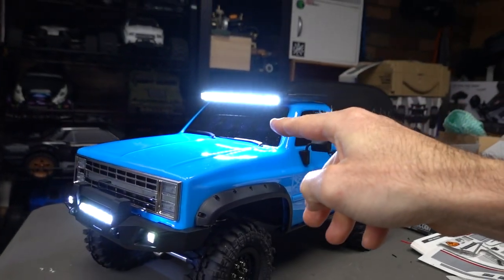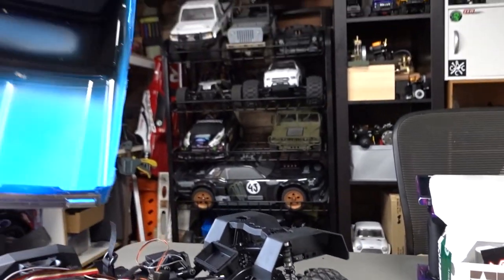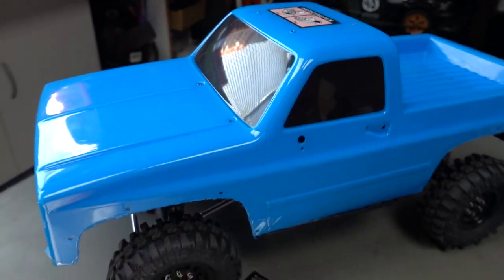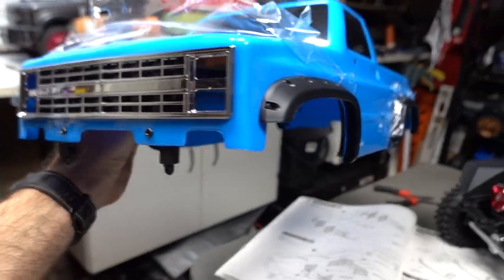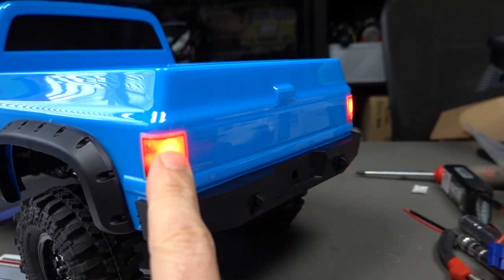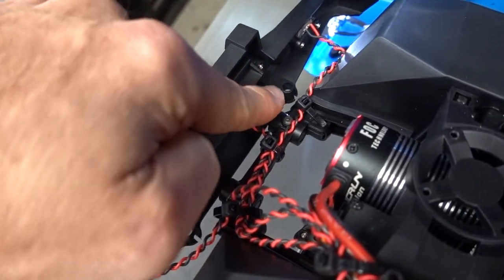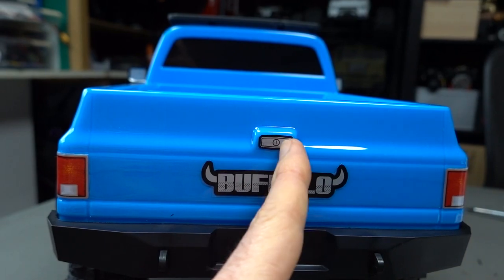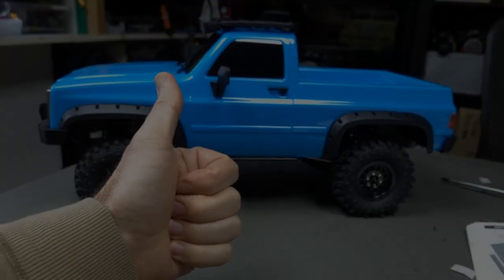CRAZY BRIGHT LIGHTS & AWESOME COLOR - GMADE BUFFALO PICKUP TS BUILDERS KIT - ALL DONE!